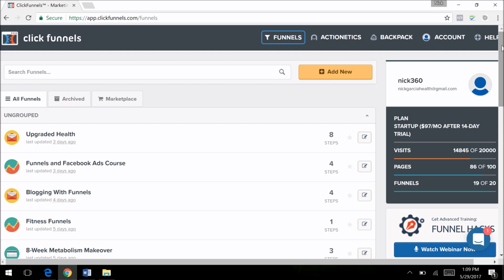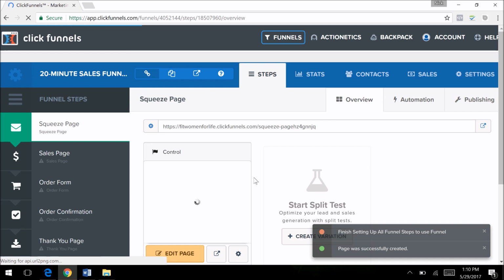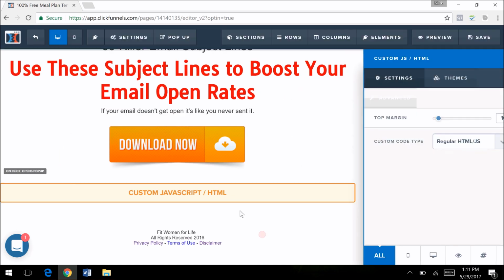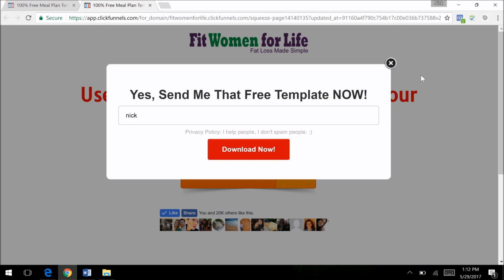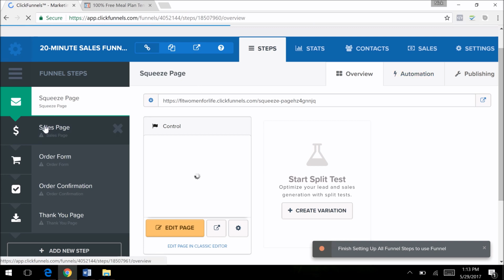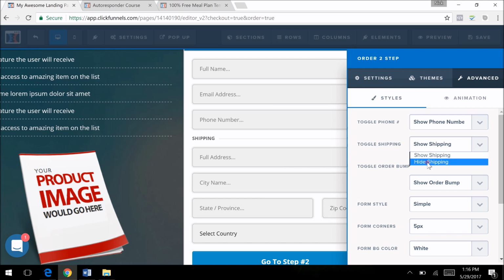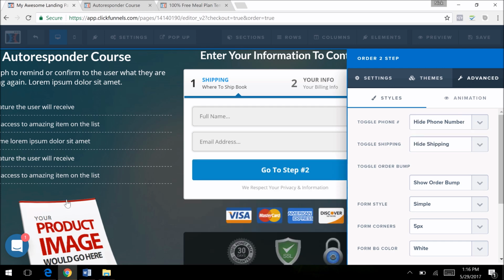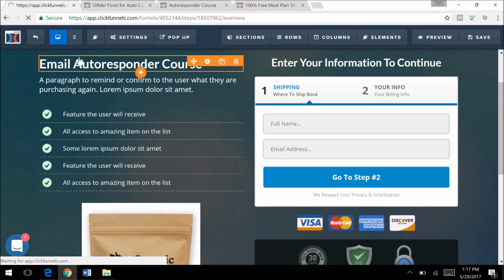Creating Your First Sales Funnel Using ClickFunnels In 20 Minutes Or Less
In this video, I'm going to show you how to create a sales funnel inside of ClickFunnels. This video is perfect for a ClickFunnels beginner who wants to know how to make a sales funnel.

If you end up starting a 14-Day Trial of ClickFunnels I'm throwing in $997 worth of bonuses you can

In this video, I show you how to create a brand new sales funnel inside of ClickFunnels in 20 minutes or less.

If you start your 2-Week Trial of ClickFunnels with my link above I'll give you 24/7 access to my course Funnels and Facebook Ads for Bloggers and Online Business Owners.